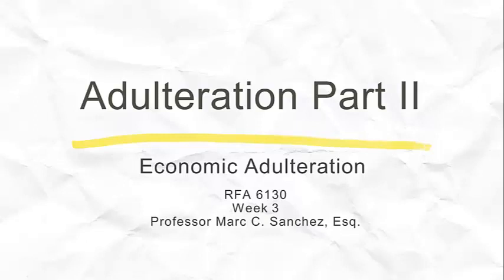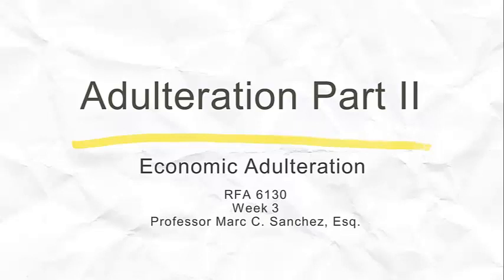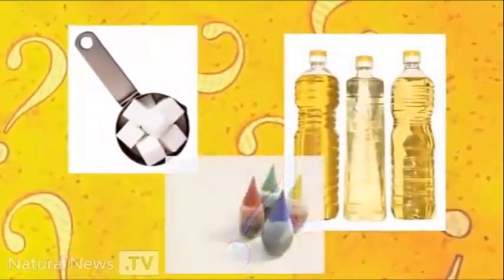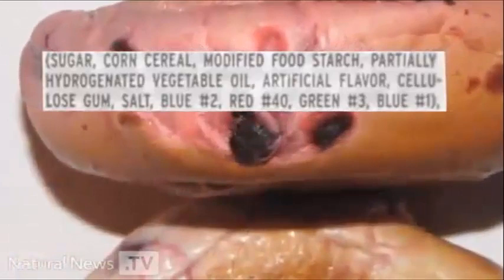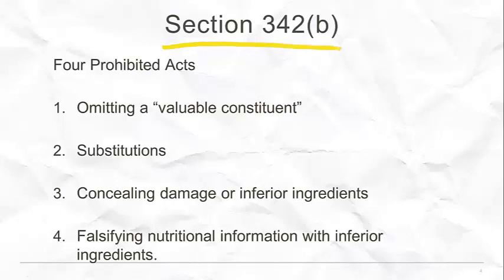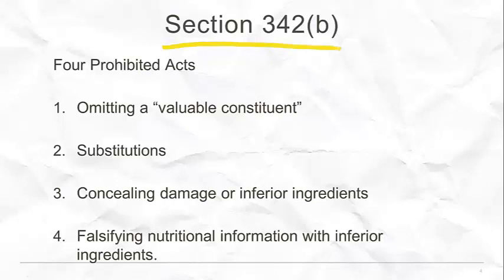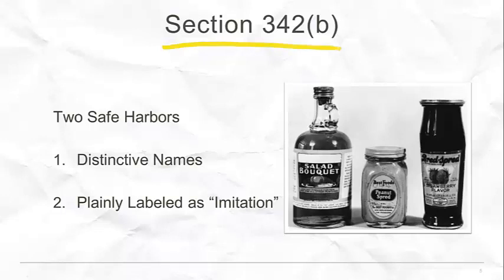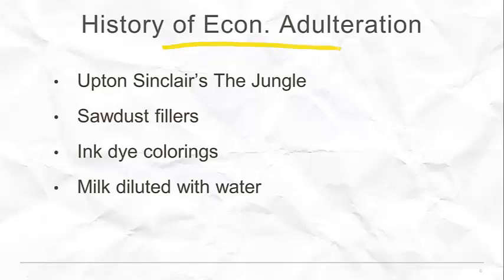Wk 3 Economic Adulteration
RFA 6130 Course taught at Northeastern University. This week's lecture focused on the definition of adulteration.